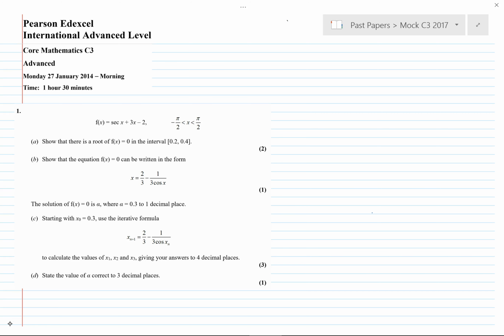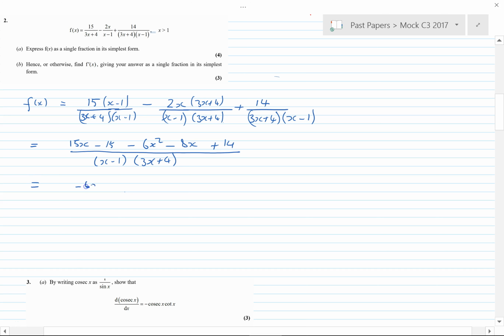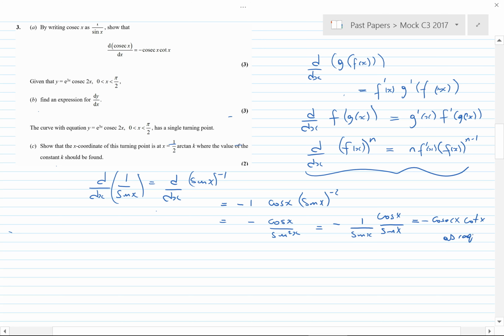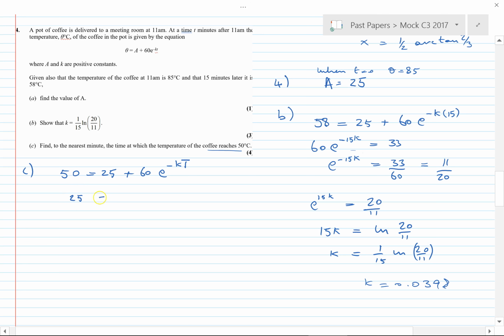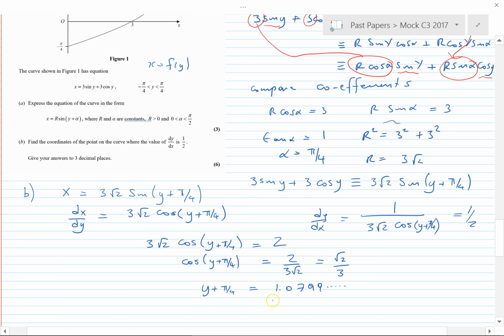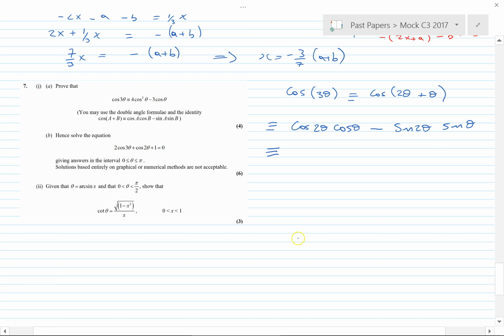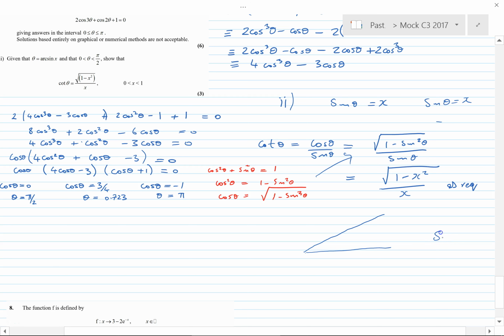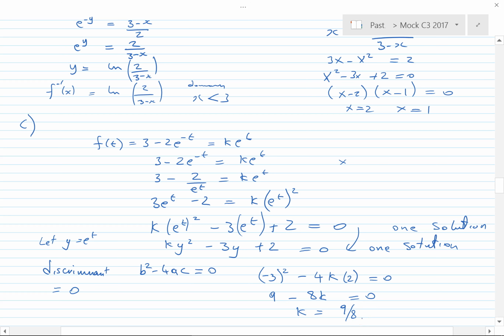C3 Edexcel International Jan 2014